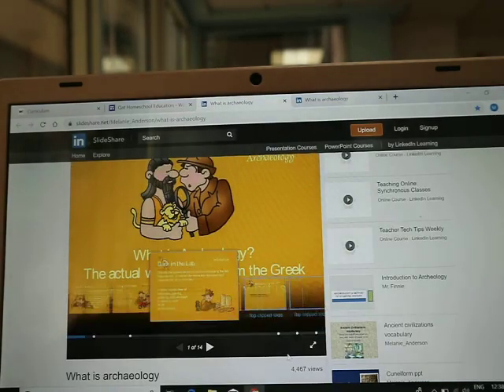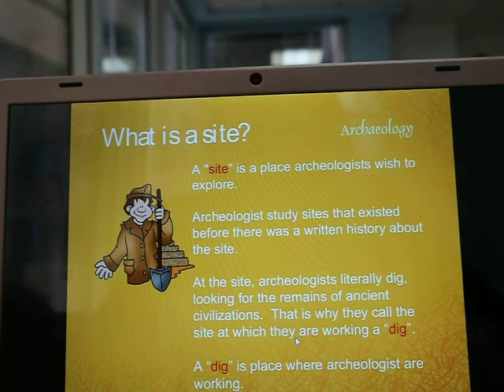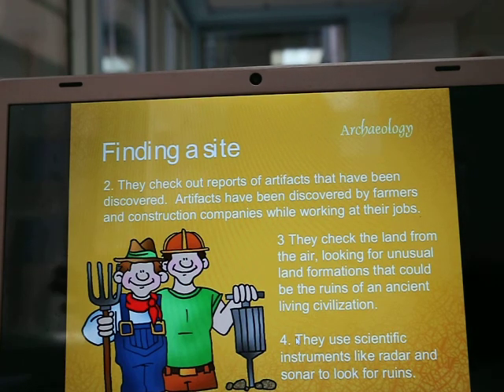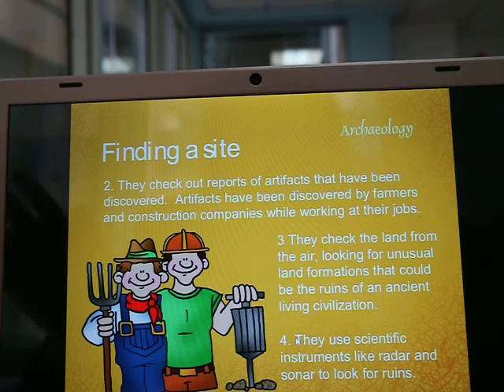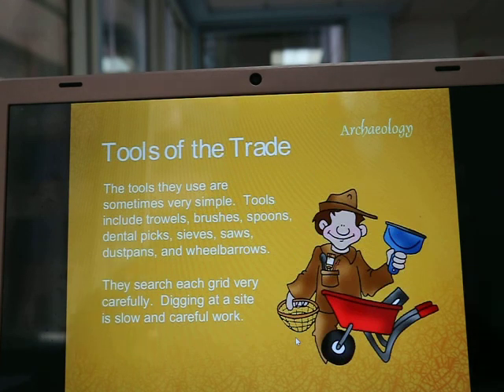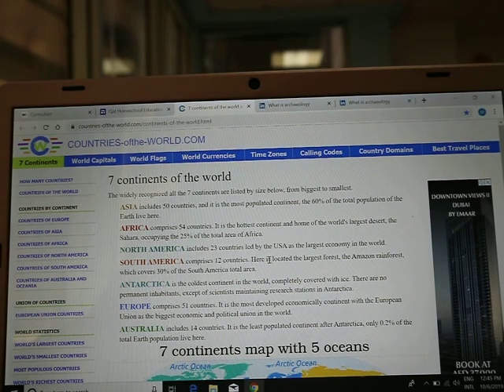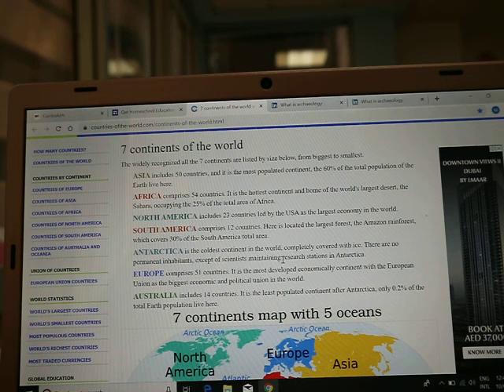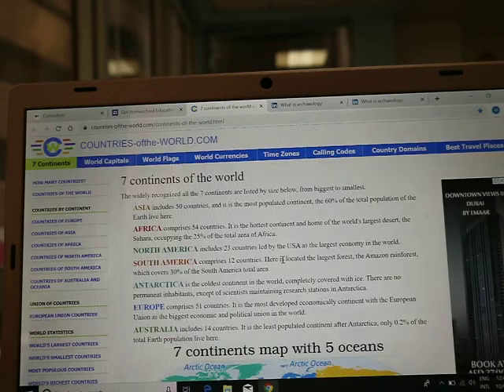Grade 3 - world History